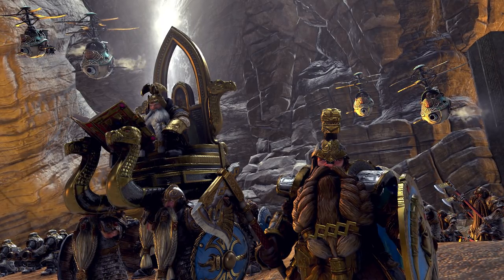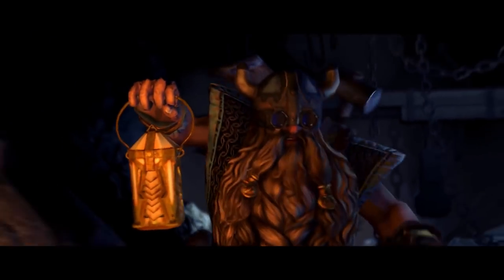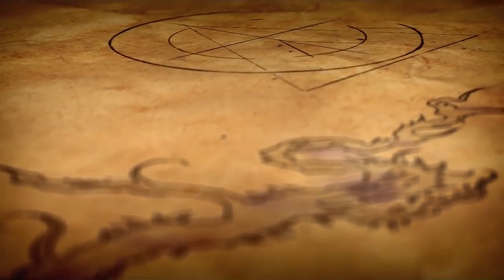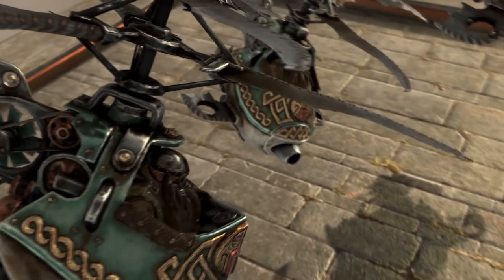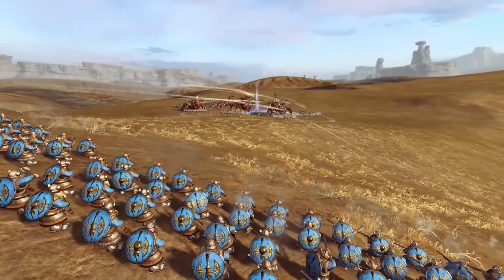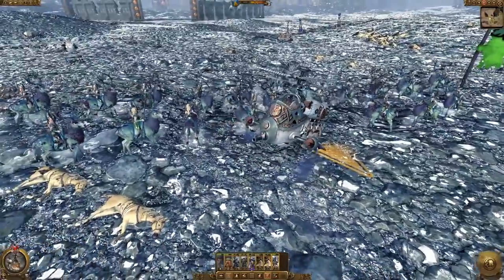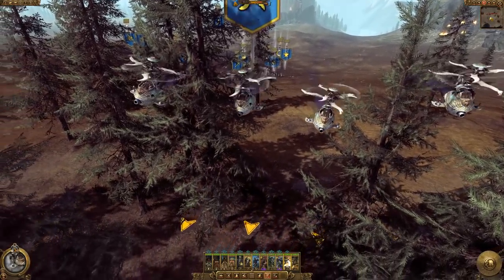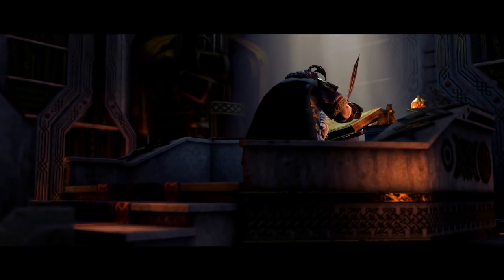The making of Total War: Warhammer's Gyrocopter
Dwarves might not be the coolest Total War: Warhammer units around, but it's the juddering, whirring Gyrocopter that makes them memorable. How does this airborne unit interact with enemy units on the ground? How does it even fly? We speak to Creative Assembly to find out the making of Total War: Warhammer's Gyrocopter.